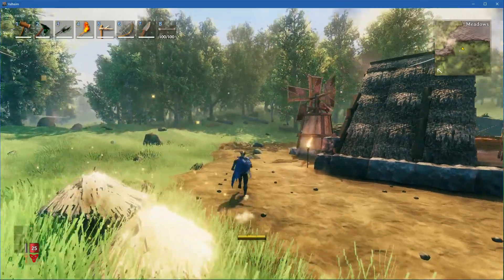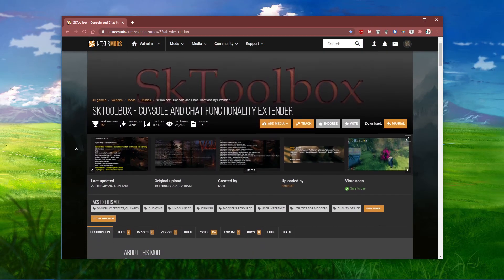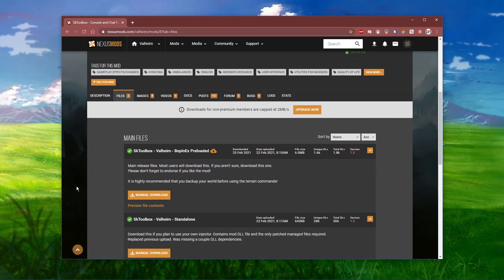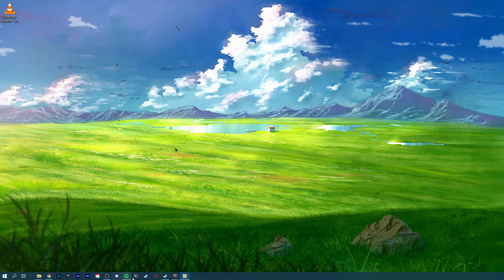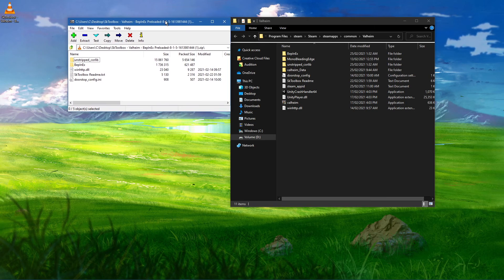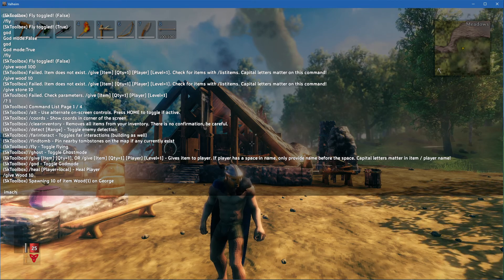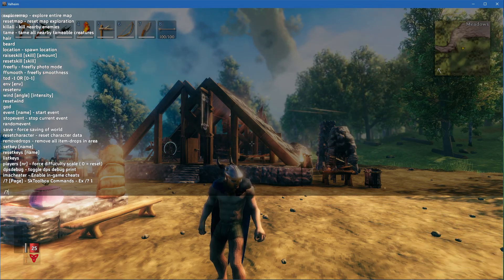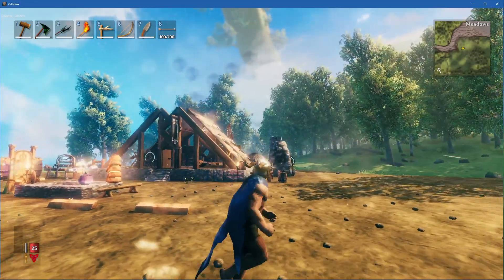Valheim - How To Spawn Any Item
A short tutorial on spawn any item in Valheim.

Console Commands:
imacheater
help
/? 1-4
/give (Item) (Qty)